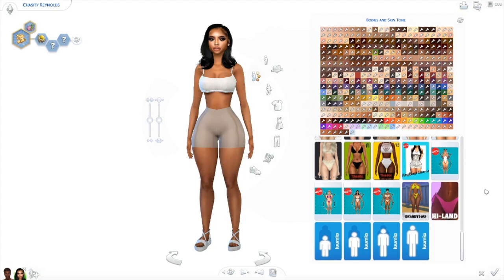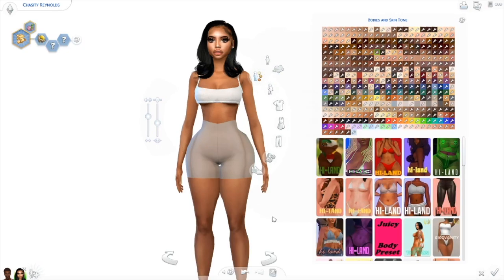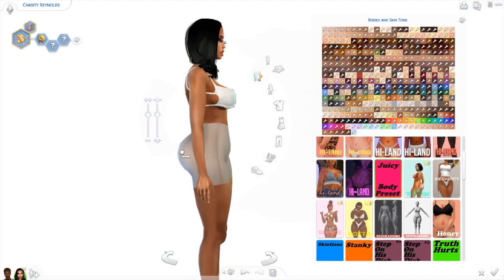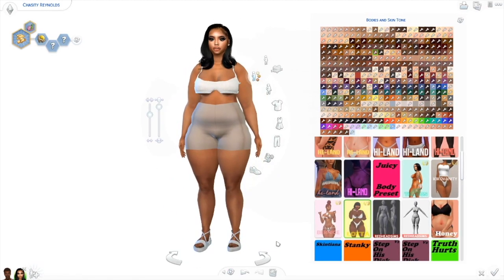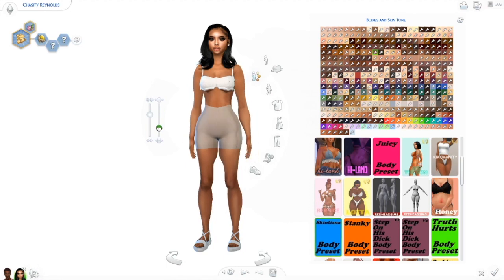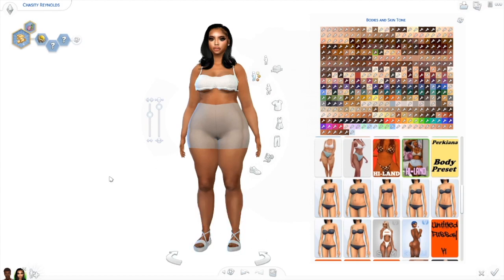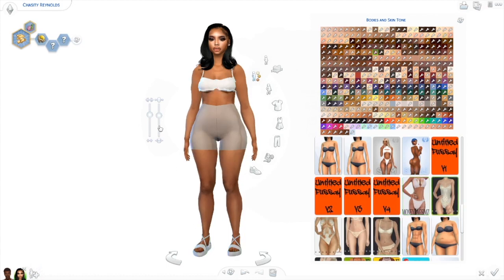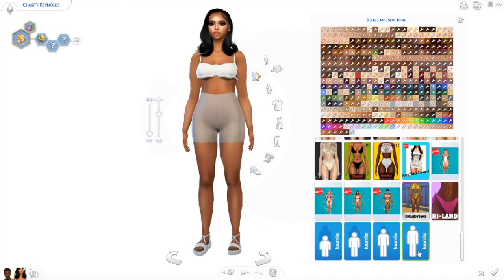THE SIMS 4 URBAN BODY PRESETS + CC FOLDER (100+ ITEMS)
Hey loves, here's my body presets CC haul including all the body presets and sliders custom content in my Mods folder.
♡ Gallery ID: sierralh
♡ Music Credit ♡
🎵 Hatin' - Rico Nasty & Kenny Beats / Nintendhoe - Doja Cat
I do not own or claim the rights to the music used in this video.
Inappropriate comments about my sims will be ignored and deleted. Happy Simming ♡
♡ COMPUTER SPECS ♡
PC: OMEN 30L Desktop GT13
Hard Drive Space: 1 TB (1,000 GB)
RAM Size: 16 GB
Processor: AMD Ryzen 7 3700X 8-Core
OS: Windows 10 Home